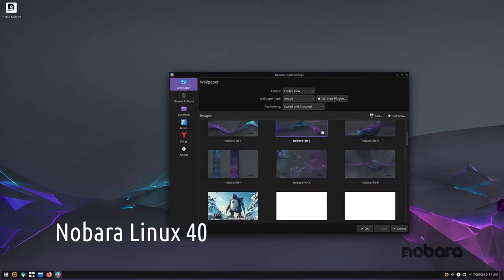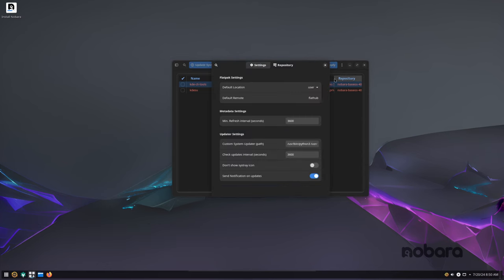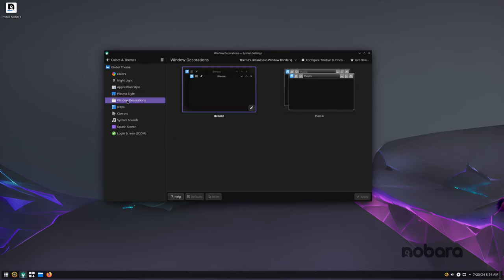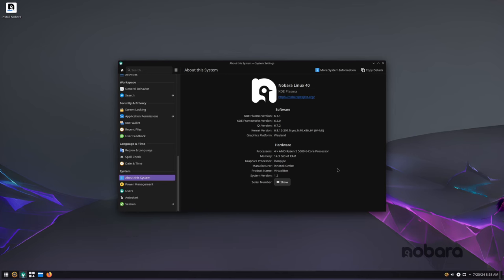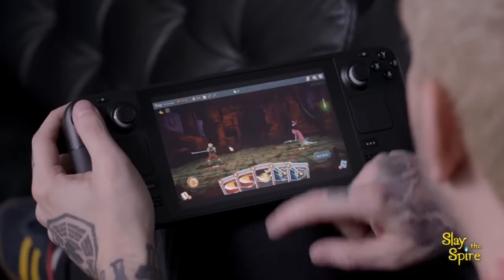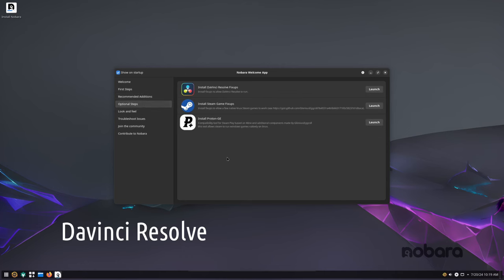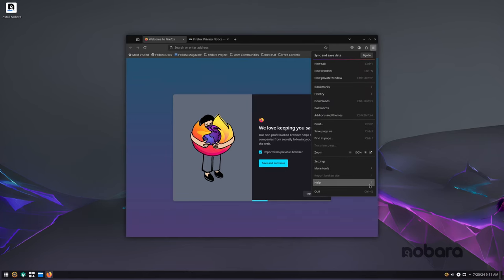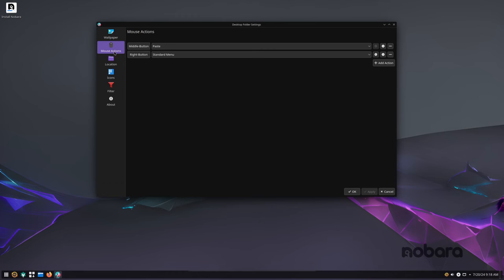What's New in Nobara Linux 40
Nobara Project is a modified version of Fedora Linux with user-friendly fixes added to it. The distribution comes with certain features that do not ship with the regular Fedora, such as WINE dependencies, OBS Studio, 3rd party codec packages for GStreamer, NVIDIA drivers, and some package fixes. Nobara aims to fix most of those issues and offer a better gaming, streaming and content creation experience out of the box. The project's official release comes with a custom-themed GNOME desktop, but it also offers separate editions with standard GNOME and KDE desktops.